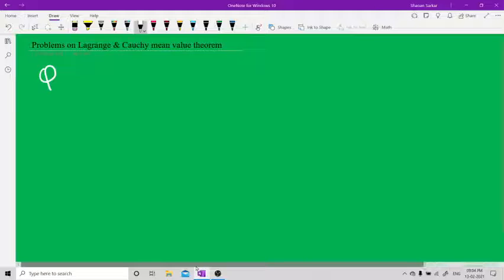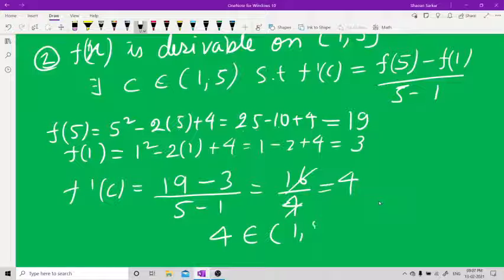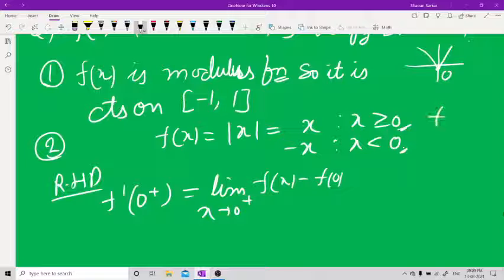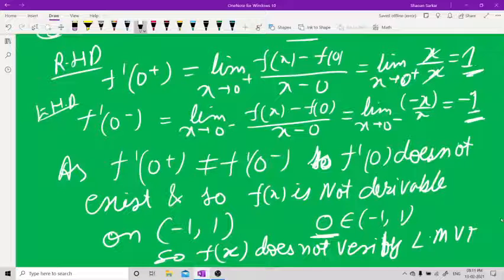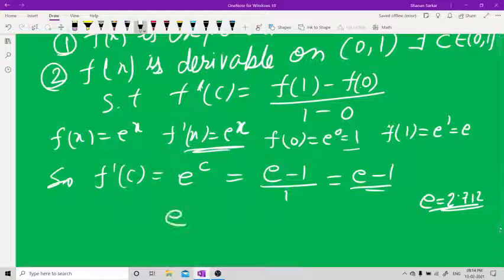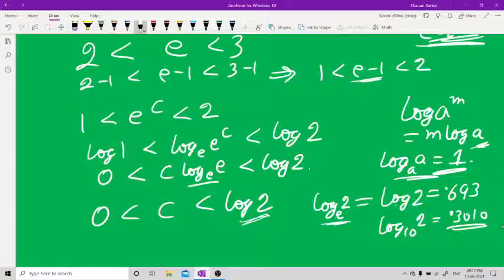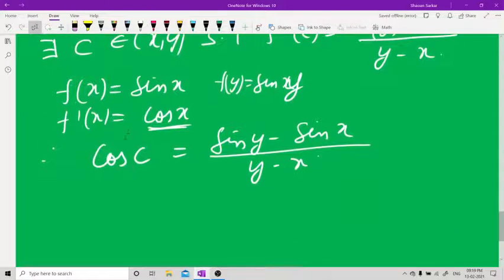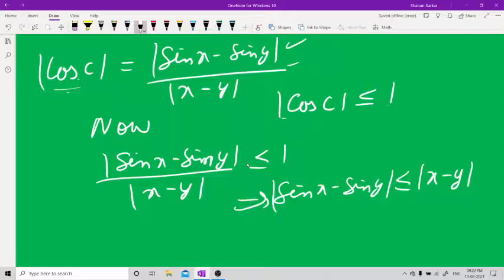BCA Math Semester1 UNIT3 Lesson14 Part1 Syllabus GGSIPU Problems on Lagrange&Cauchy MeanValueTheorem